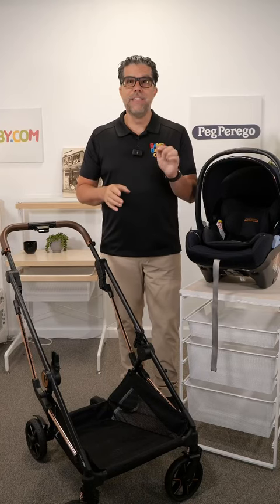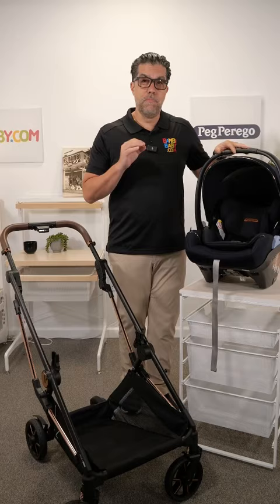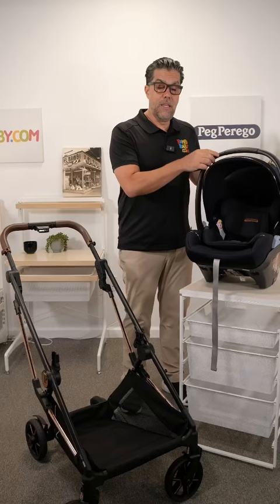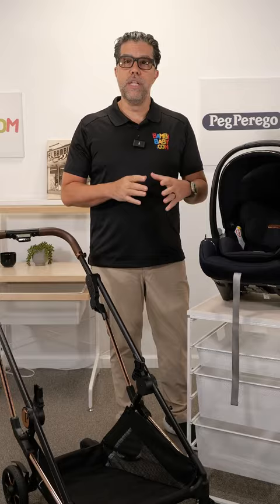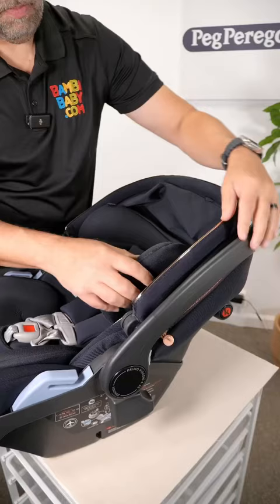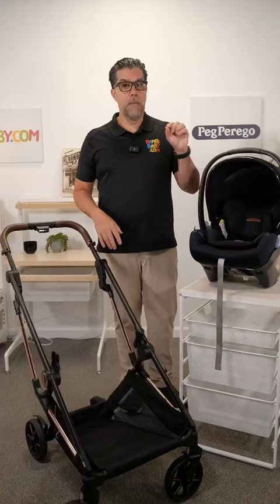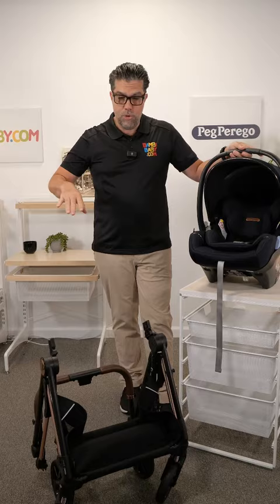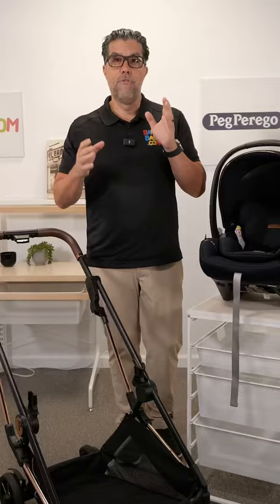The Peg Perego Lounge Car Seat 🤩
PegPerego is going to be a heavyweight competitor for Car Seat Safety Month, and their 4-35 Lounge car seat is one of their top contenders! This seat is unique because of its ability to lay flat, expanding the time your baby can stay in their car seat 🙌

Along with its other amazing features, it’s easy to connect and become a travel system. I’ve connected to the VivaceStroller